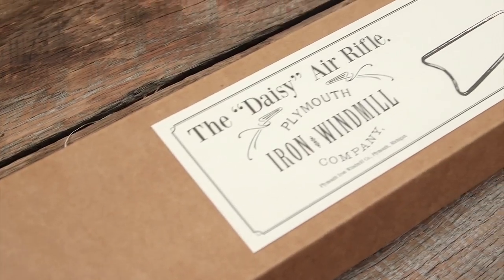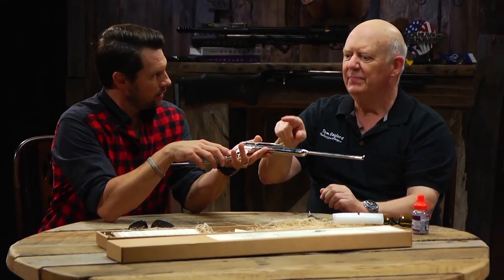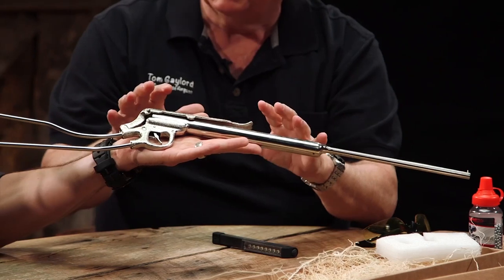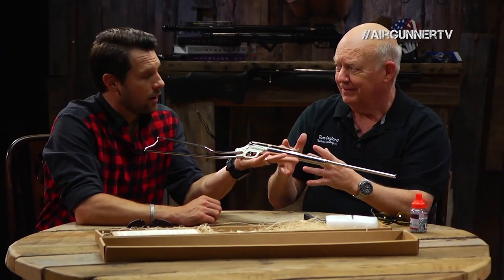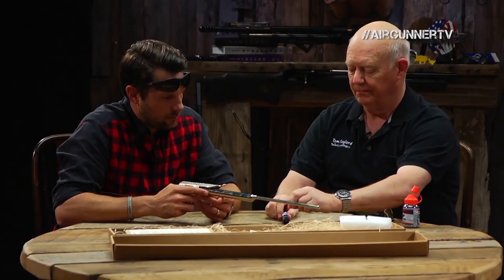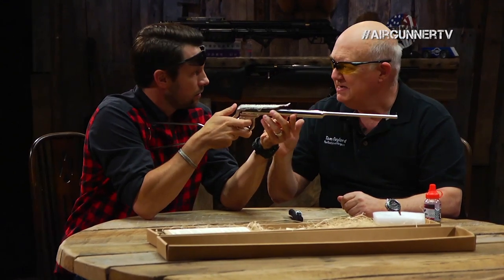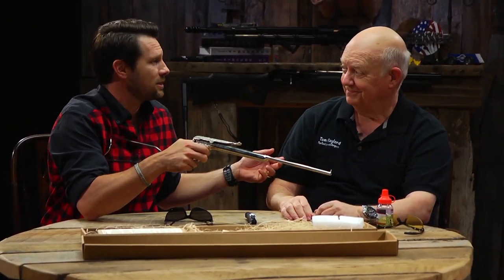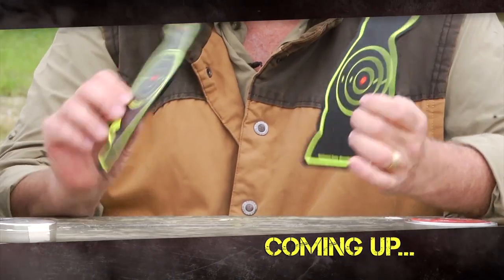American Airgunner 2015 Episode Nine Part Three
This week on American Airgunner we go to the Round Table to discuss how to take care of those backyard pests. Watch to see if there are any airgun remedies that could be your ProblemSolver. Then Join Rossi and Rick for a review of the Air Arms Pro Sport air rifle. You don’t want to miss the godfather of airguns, Tom Gaylord, as he presents his special “This Old Airgun”. Stick around for an outdoor segment on some of our expert’s favorites!